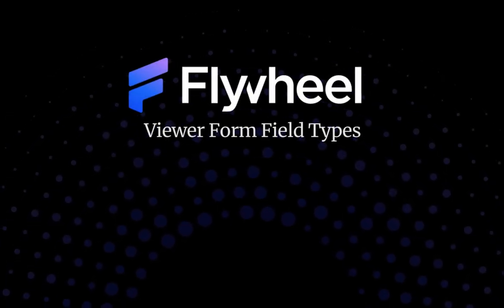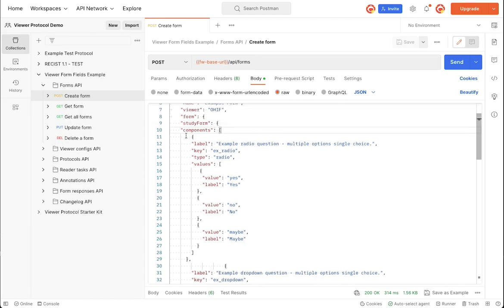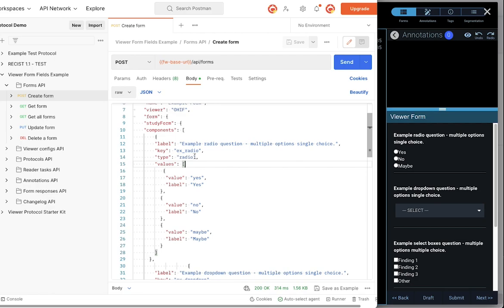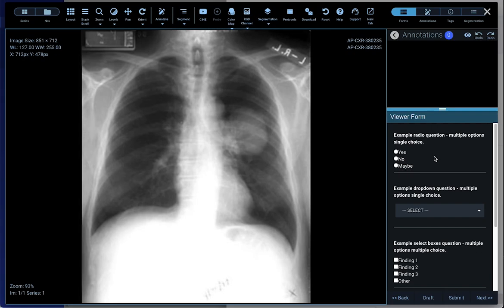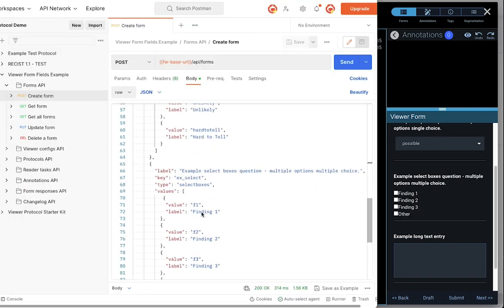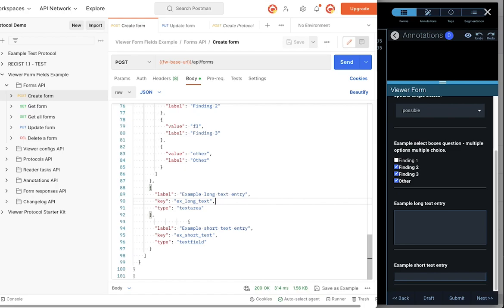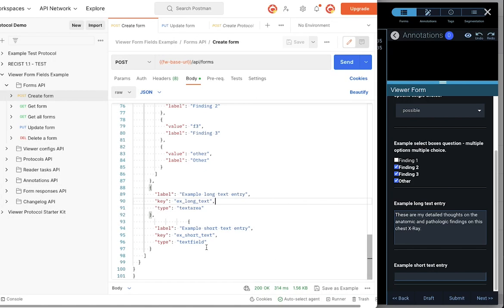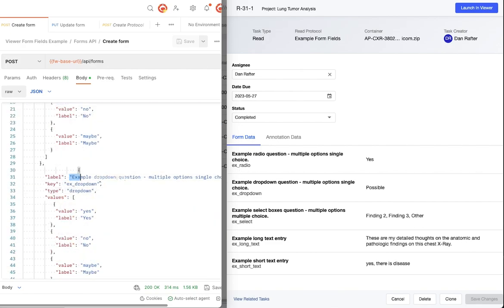Viewer Form Field Types